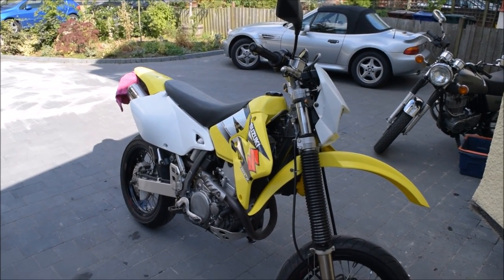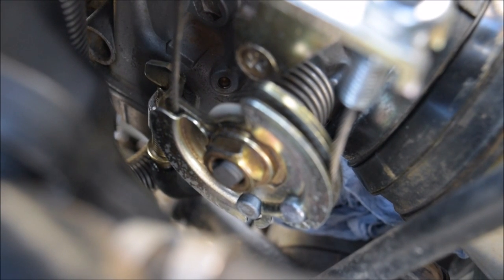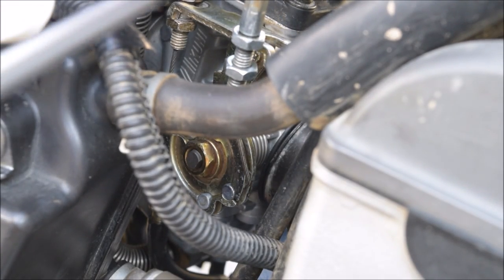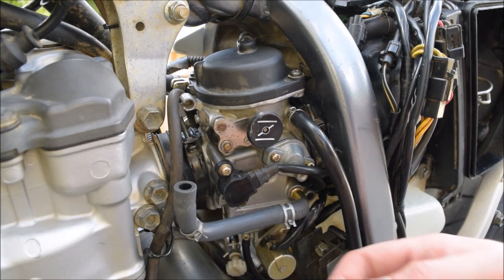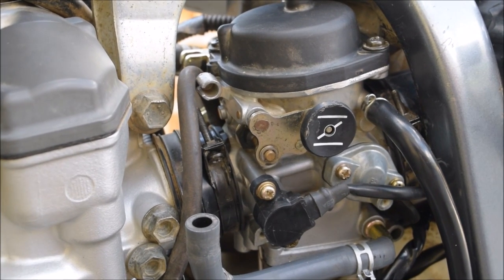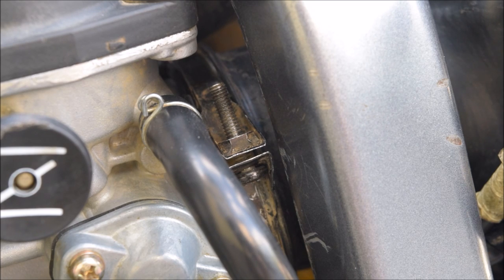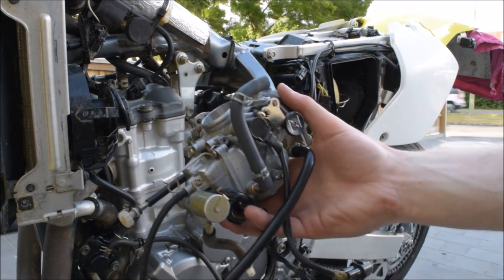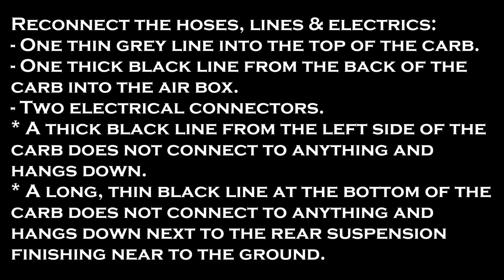How to remove and reinstall the carburetor from a Suzuki DRZ 400 S & SM (Carb removal)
How to remove the carb from the S and SM DRZ400. These bikes have a Mikuni 36mm carburetor.